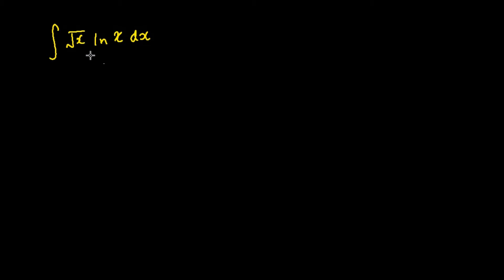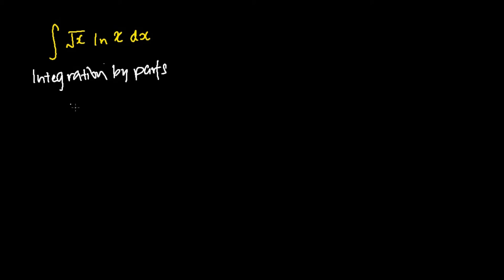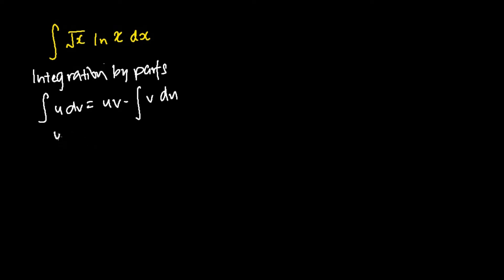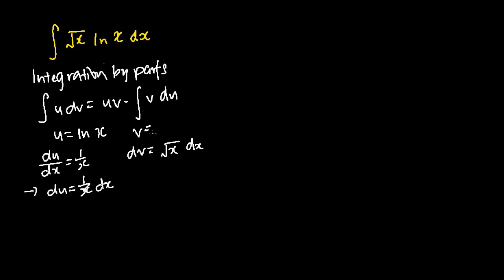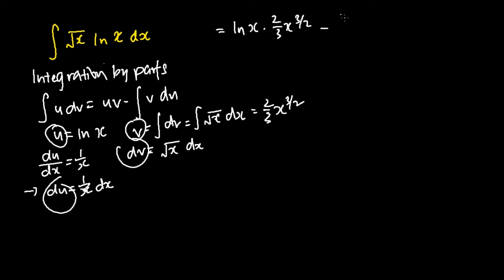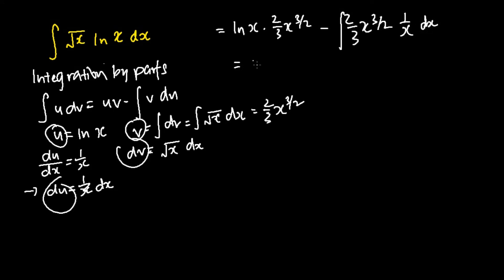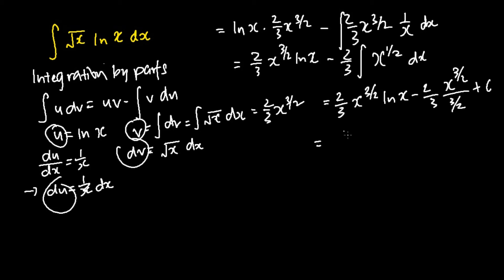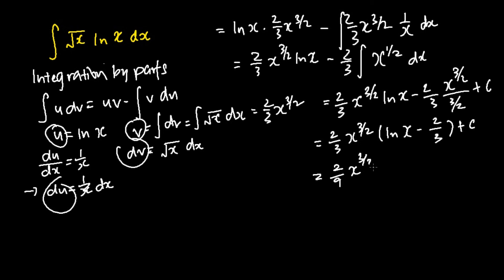Integration of ln x sqrt x (Solution)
Integration of ln x sqrt x (Solution) - this video teaches us how to perform the Integration of ln x sqrt x (Solution)